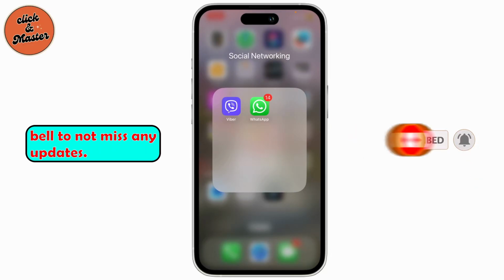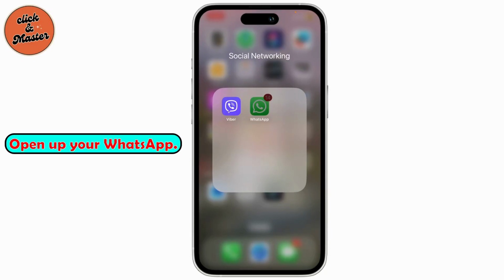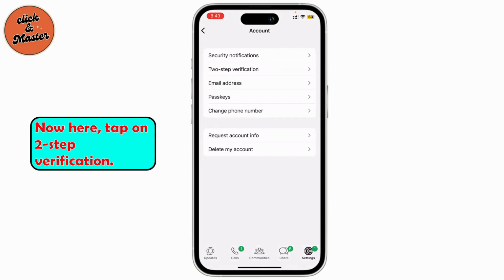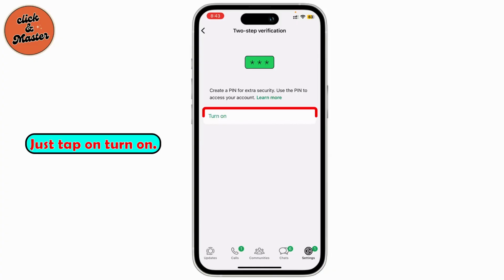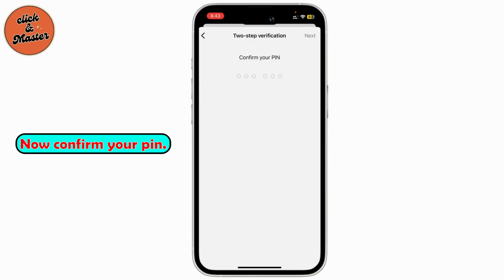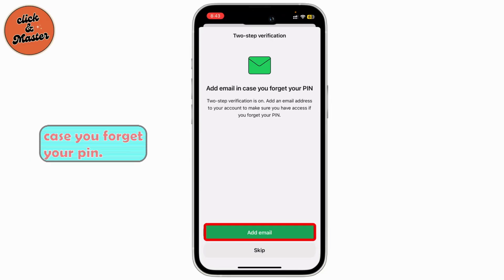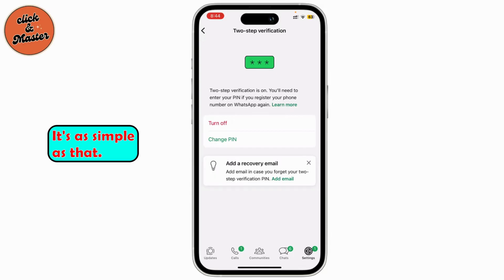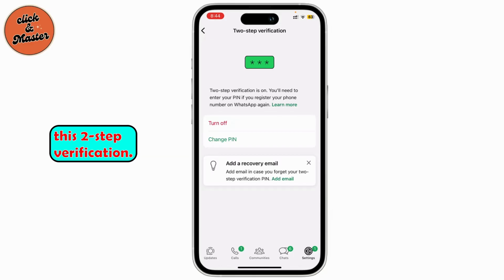How To Set Up Two Factor Authentication On WhatsApp ?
Welcome to our step-by-step guide on “How To Set Up Two Factor Authentication On WhatsApp”!
If you want to secure your WhatsApp account and protect your chats from unauthorized access, enabling WhatsApp Two-Step Verification is one of the best ways to add an extra layer of security. In this video, we’ll show you how to turn on two factor authentication on WhatsApp, how to set your 6-digit PIN, and how to keep your WhatsApp account safe from hacking attempts or misuse. Whether you’re using Android or iPhone, this guide will help you set up WhatsApp 2FA in just a few minutes.

How to enable WhatsApp two-step verification

How to add a WhatsApp PIN for account protection

How to secure your WhatsApp account from hackers

How to change or reset WhatsApp two-step verification PIN